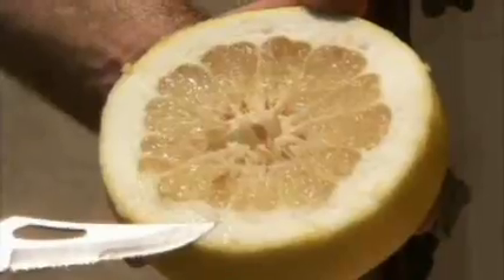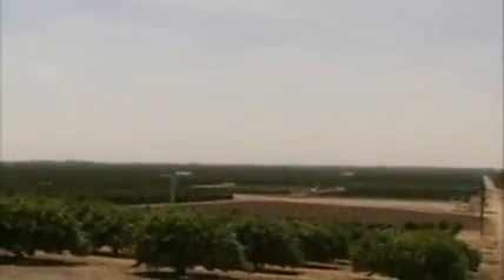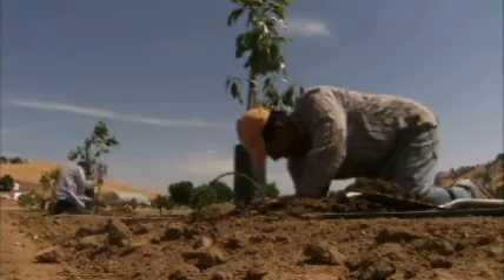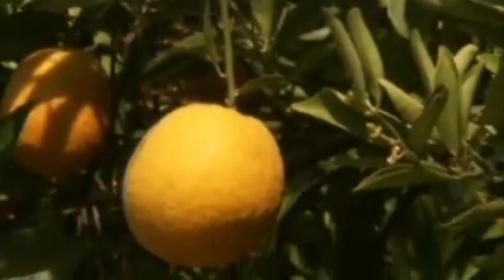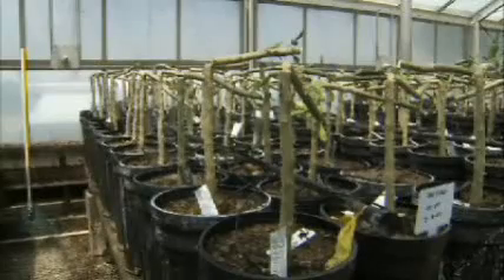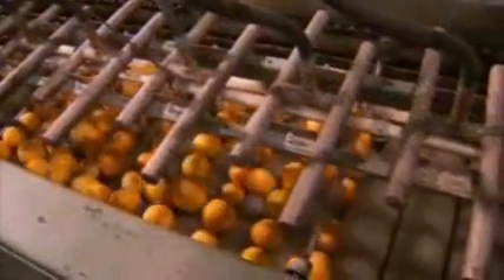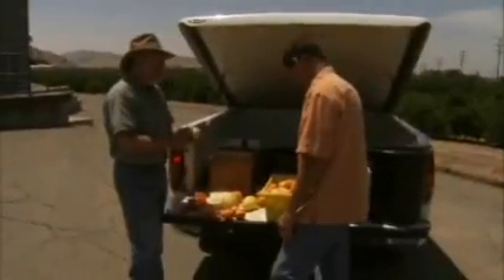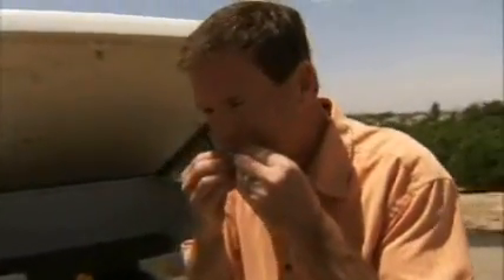Citrus Fruits of California: America's Heartland Series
You may not think about it when you go to the store, but the variety of citrus fruits that we enjoy come from extensive research programs into making fruit bigger, sweeter, and better.
to watch the entire episode 415.